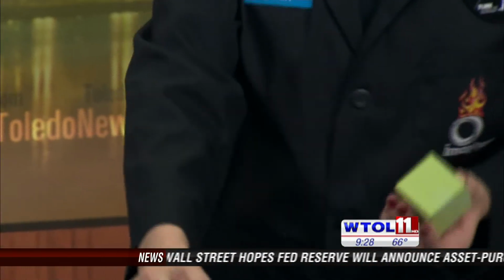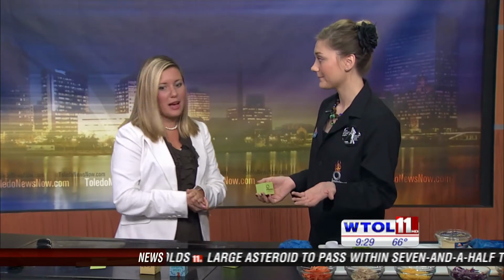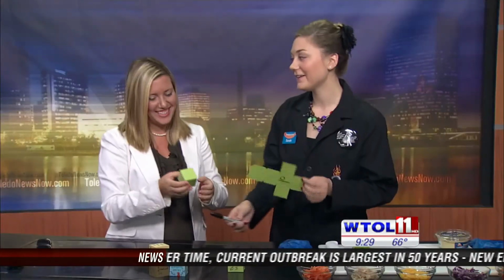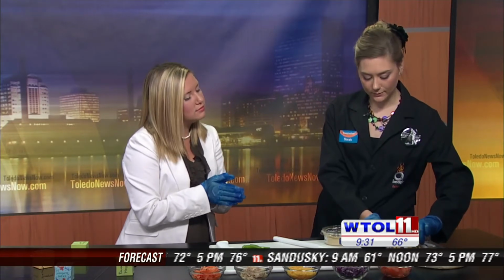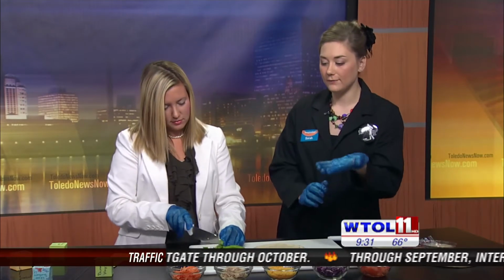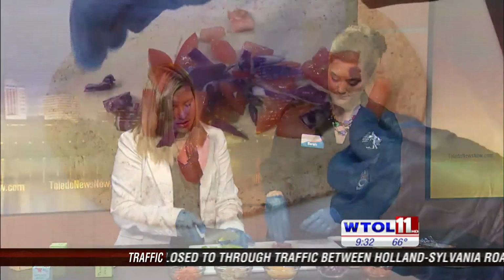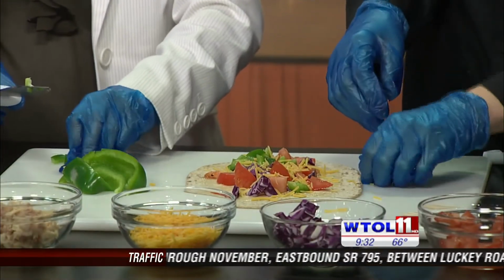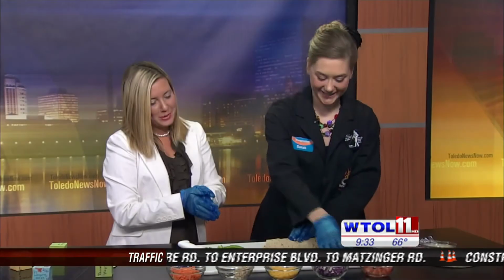Getting preschool kids active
Tips and tricks to keep your preschool kids active while they're at home.

Imagination Station, Toledo's hands-on science center, is a vital non-profit organization that is an integral part of Toledo's economic, educational and social landscape. Imagination Station provides a critical layer of science enrichment by serving as an educational partner for teachers, schools and parents. It's with a thoughtful blend of exhibits, experiences, education and excitement that Imagination Station is inspiring future generations of scientists in Northwest Ohio. With more than 250 hands-on exhibits and demonstrations, Imagination Station delivers a multi-sensory experience that's as fun as it is educational.